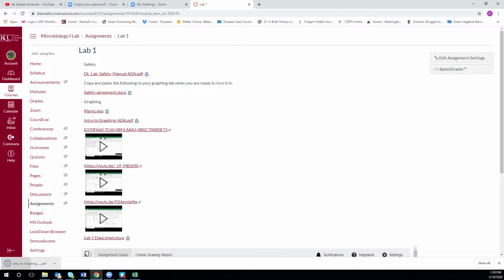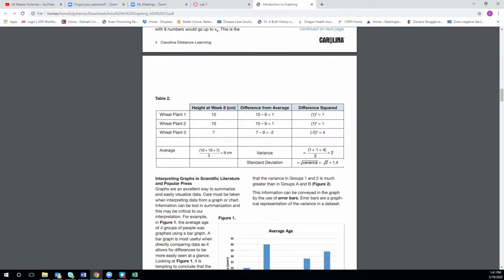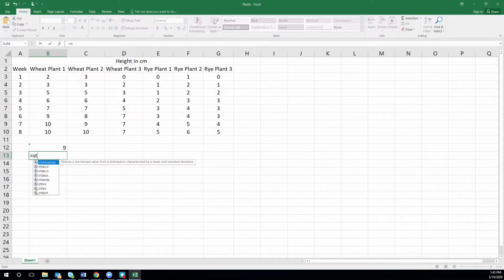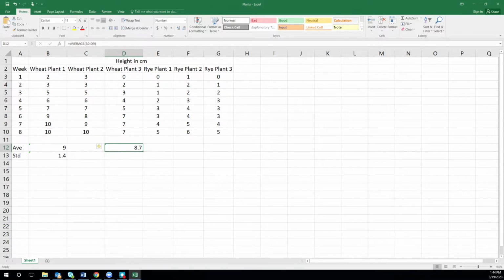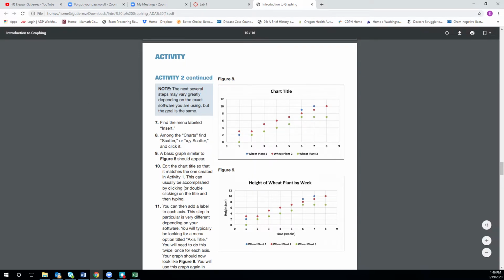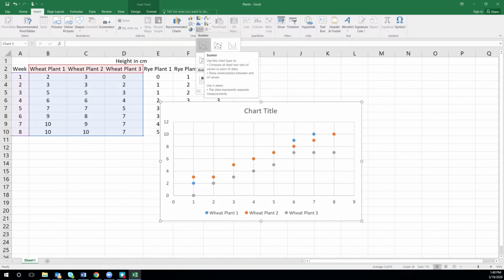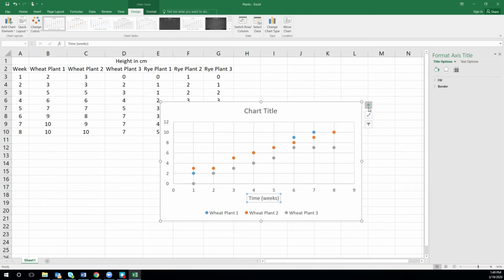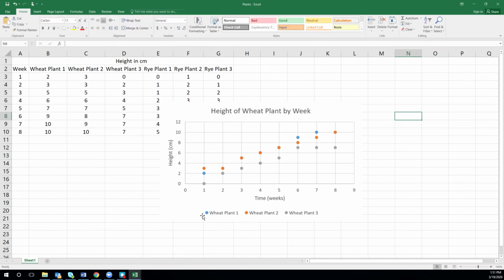4B427DF5 5A56 4281 8108 3C43795CD6E4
First part of Excel Graphing